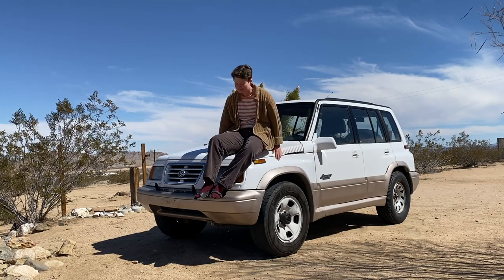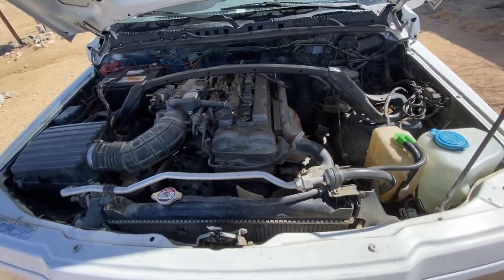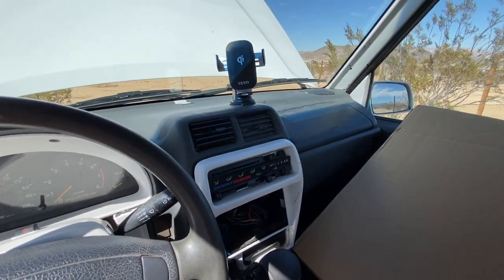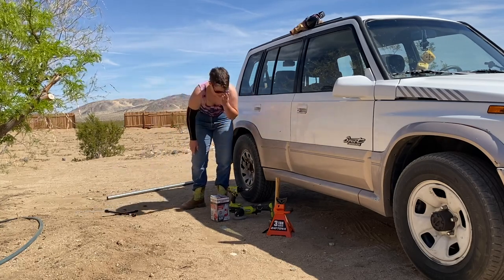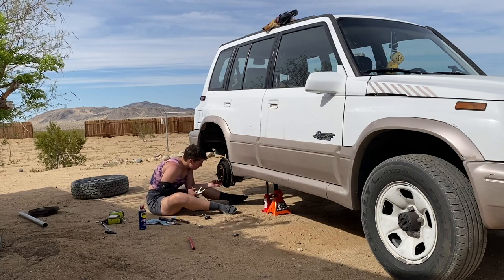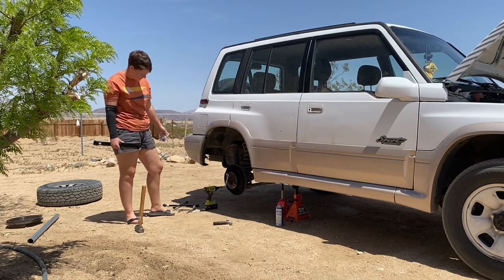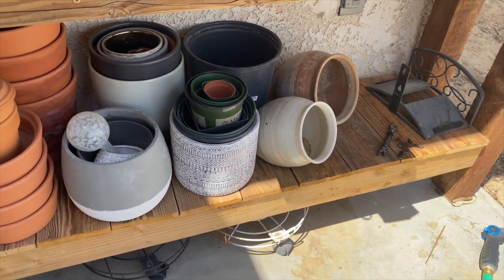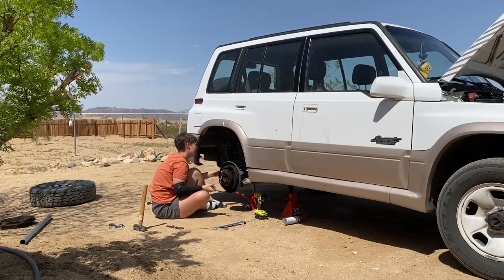26. Working on my Suzuki Sidekick | IDK what I'm doing 😳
I'm intentionally filming stuff from a bit farther aways so that you can't follow what I'm doing on your own vehicle. Needless to say, I'm not a mechanic and everything I know and am doing was learned from other people on YouTube who are also probably not mechanics. Enjoy watching me flounder lol.